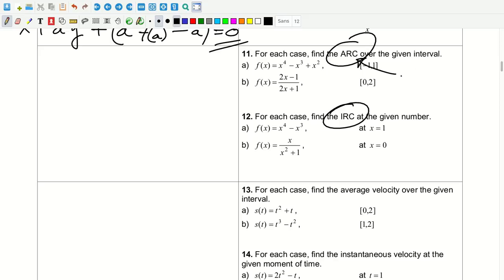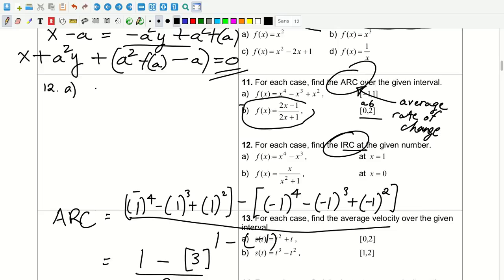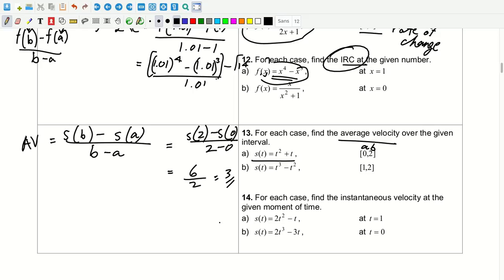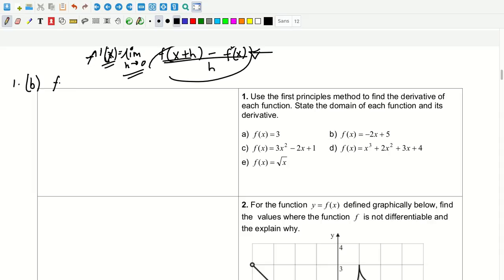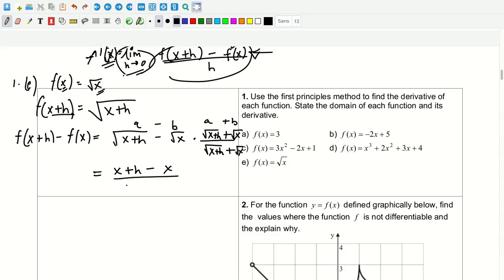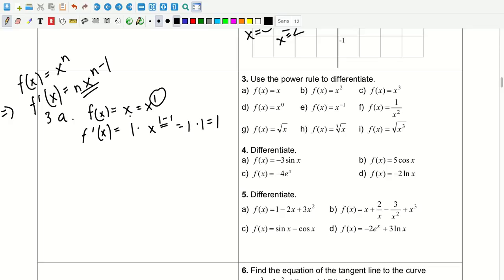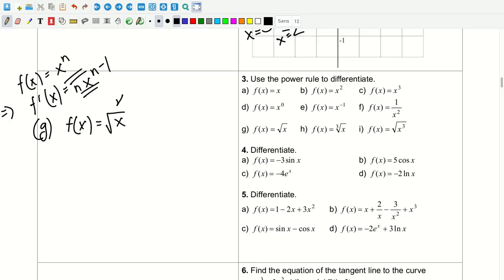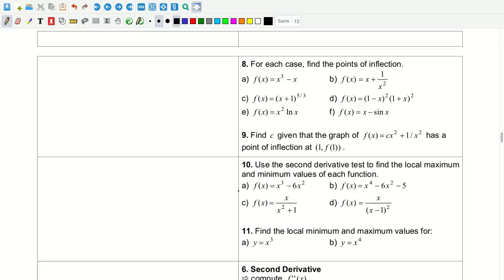FULL Grade 12 Exam Review: Introduction to derivatives!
I run through an introduction to derivatives by starting with average rates of change(ARC), instantaneous rates of change (IRC), derivatives from first principles, differentiability and power rule!

I love doing this stuff! Thank you LEHI NATION!